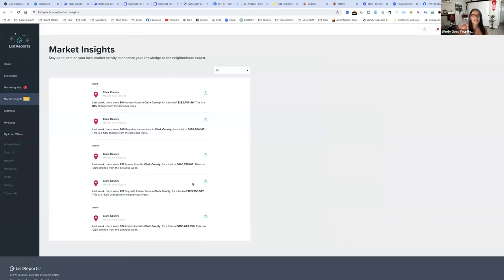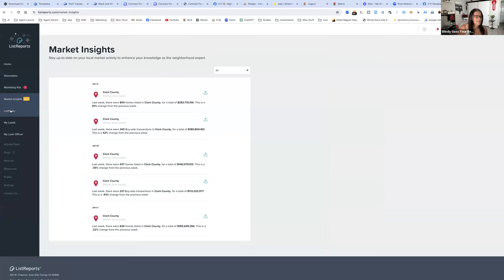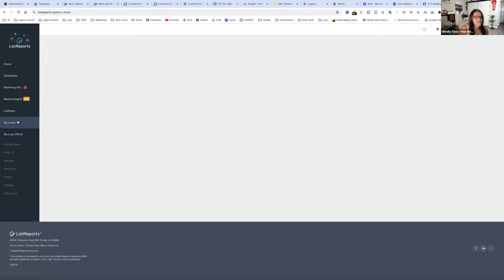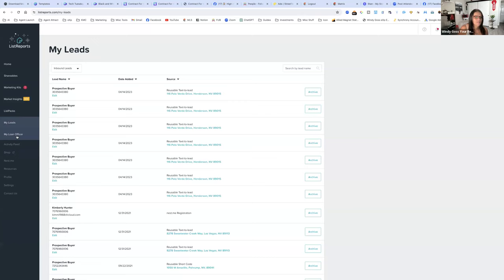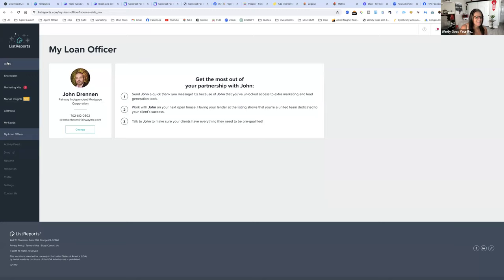Tech Tuesday - List Reports & Loan Calculators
Welcome to the video recording of today's Tech Tuesday class featuring John Drennen at Fairway Mortgage, where we delved into the world of List Reports and Loan Calculators. Whether you missed the live session or want to revisit the valuable insights shared, this recording is your key to unlocking essential mortgage knowledge.

*In this recording, you'll find In-depth exploration of list reports and their significance in your real estate journey.
*Guidance on how to effectively utilize loan calculators to estimate mortgage payments and explore various loan scenarios.
*Expert advice from John Drennen, an AMAZING lender at Fairway Mortgage, tailored to your unique mortgage needs.
*Answers to common mortgage-related questions, providing clarity on your financial decisions.

If you're located in any of the following states: Nevada (NV), California (CA), Oregon (OR), Colorado (CO), Arizona (AZ), New Mexico (NM), Idaho (ID), Texas (TX), Florida (FL), Tennessee (TN), Missouri (MO), Indiana (IN), Illinois (IL), Michigan (MI), Ohio (OH), or South Carolina (SC), you have the incredible opportunity to work directly with John Drennen and the Drennen Team at Fairway Mortgage.

Whether you're a prospective homebuyer, homeowner, or simply interested in expanding your mortgage knowledge, this recording is a valuable resource. Don't miss the chance to take a step closer to your homeownership goals. Explore the insights shared in today's class and reach out to John Drennen to kickstart your mortgage journey.